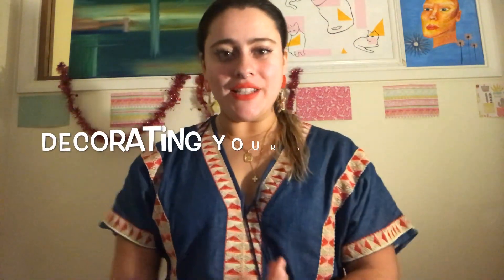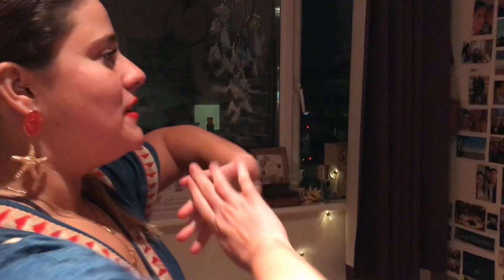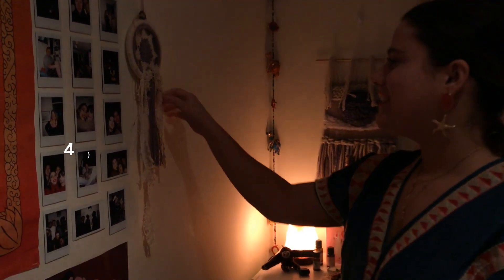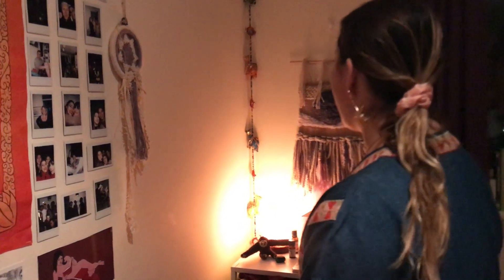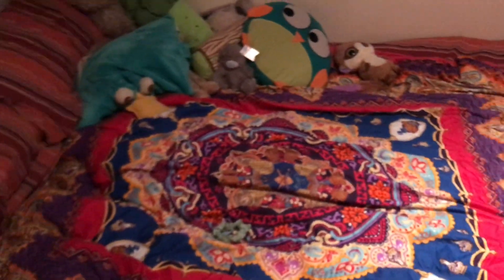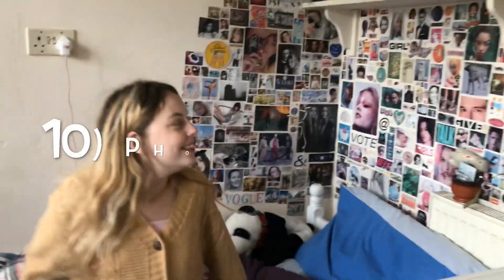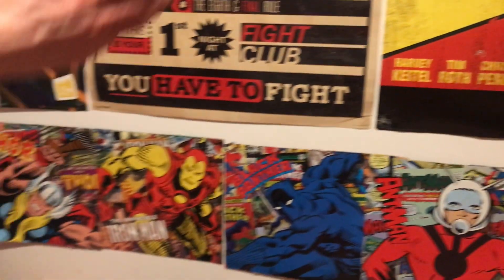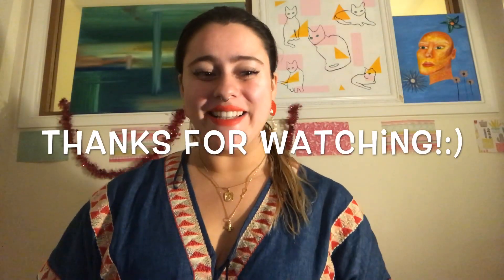Decorating your room at university | UCA Vlog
UCA vlogger Nicole (and a couple of friends) give their tips on how to make your uni room a home away from home.

Follow UCA on social media!